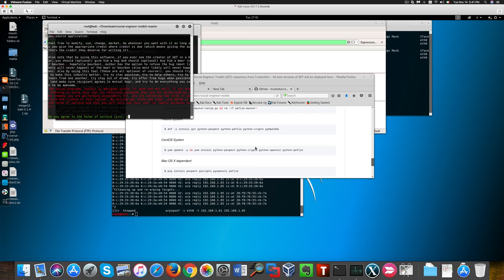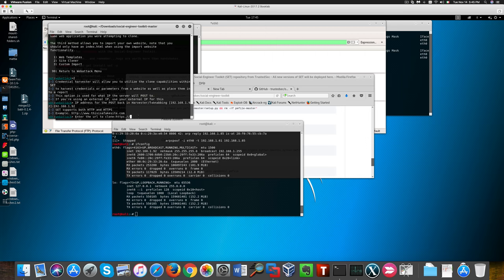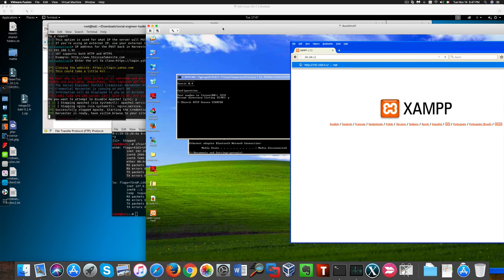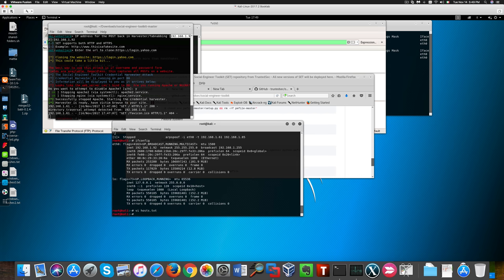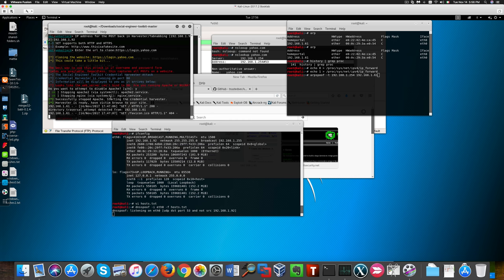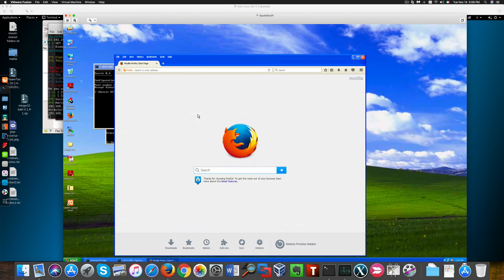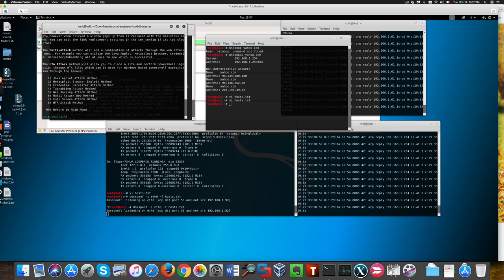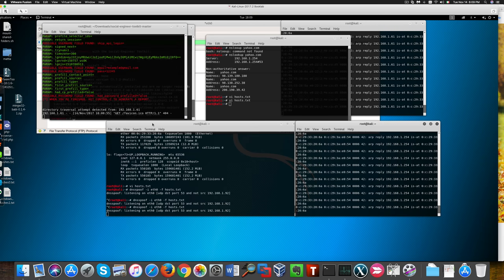Tips for an Information Security Analyst/Pentester career - Ep. 38: DNS Spoofing